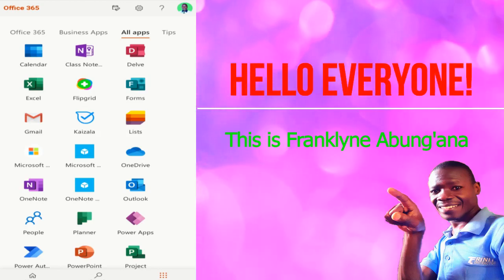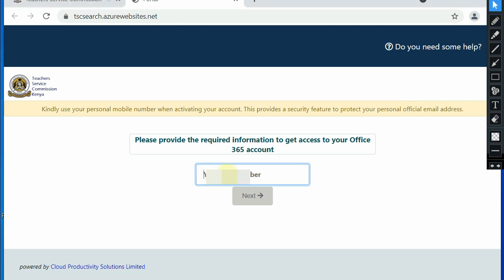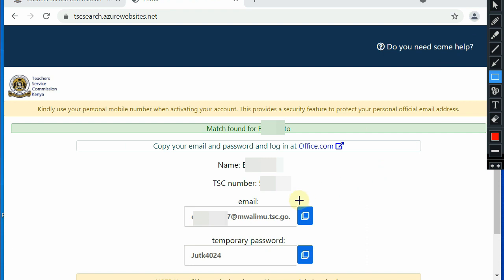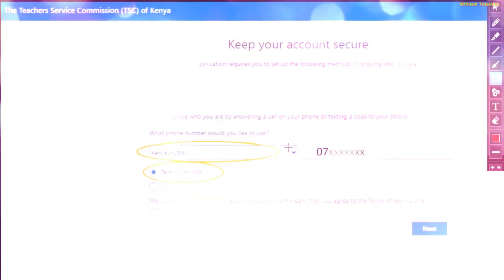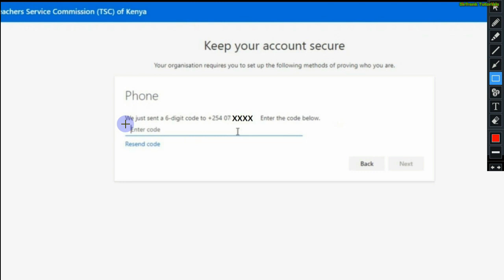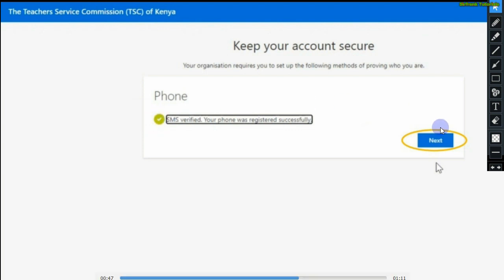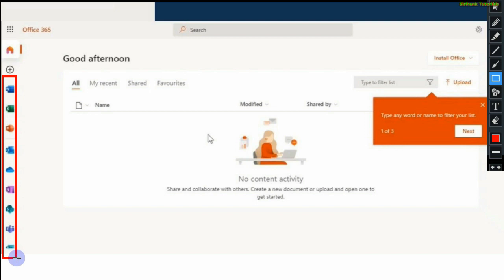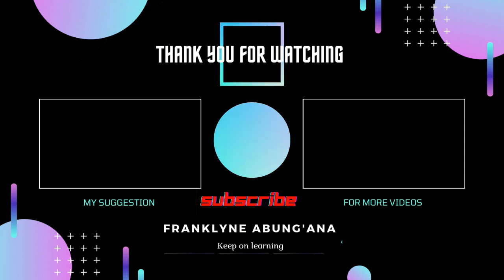How to Activate TSC Email Account | Unlocking MS Office 365 on TSC Portal For Remote learning.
TCS Email Activation Online by Franklyne Abung'ana. In this video, I will take you through a very comprehensive and simplified process on how to Activate the TSC Official Email Account Online and unlocking your Office 365 account for Remote Learning and Teaching.

As we all know, TSC released a circular on 15th of February, 2021 directing all registered teachers to activate their TSC emails Online to facilitate upscaling of online services for teachers.
Welcome and "Keep On Learning!"

SirFrank

TSC
TSC Portal
TSC Email Activation Online
Ministry of Education Kenya
Teachers online services
Franklyne Abung'ana